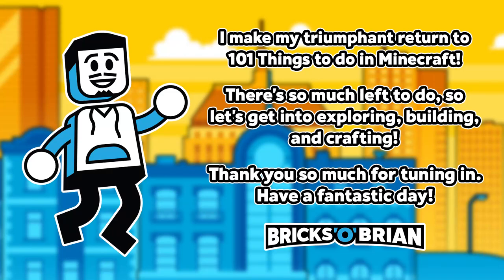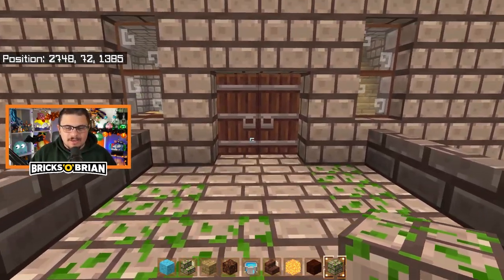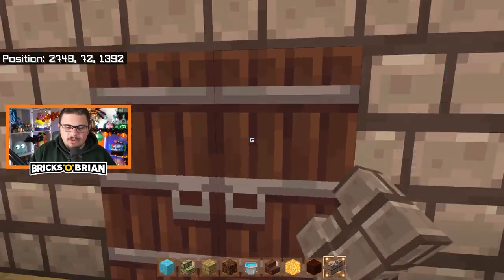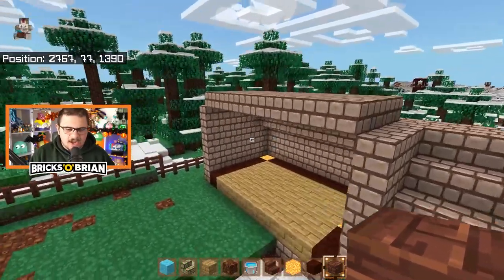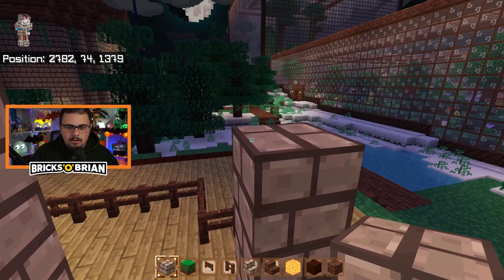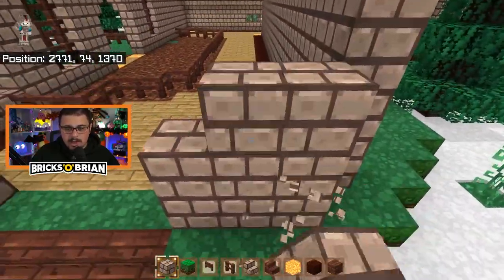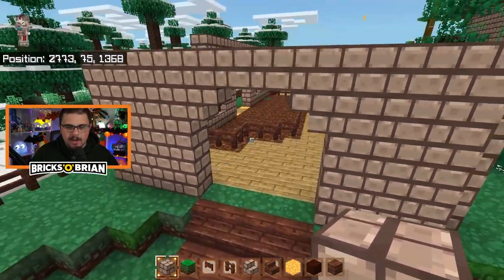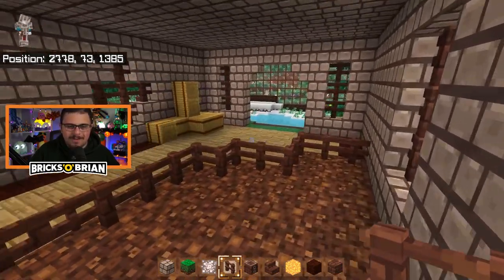Build a Better Barn! - 101 Things to do in Minecraft with Bricks 'O' Brian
Brian Saviano takes another dive into the blocky realm of Minecraft! Whether it's a survival series, a map showcase, or other general nonsense, Bricks 'O' Brian shows you the infinite possibilities that Minecraft has to offer!

CREDITS

Brian Saviano
321 Main Street 1448